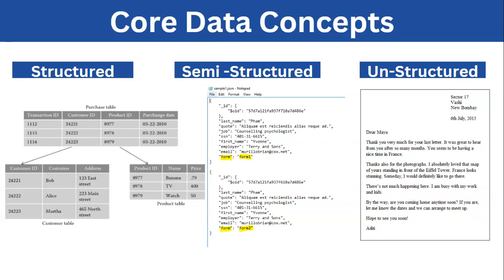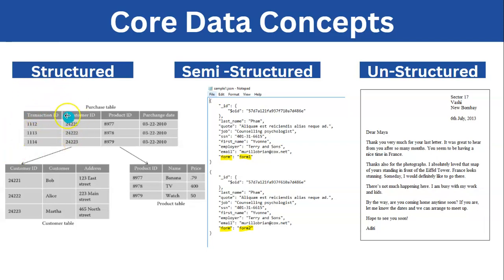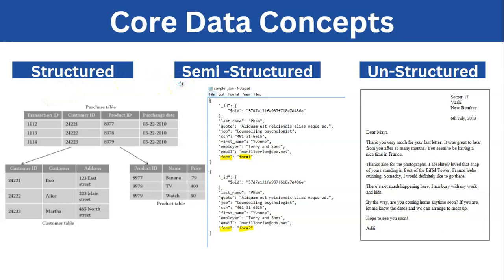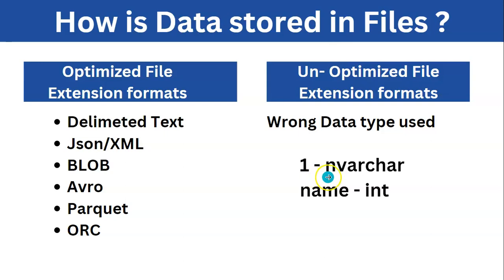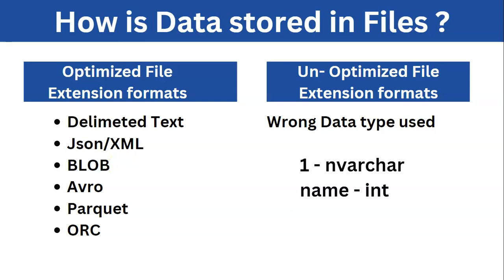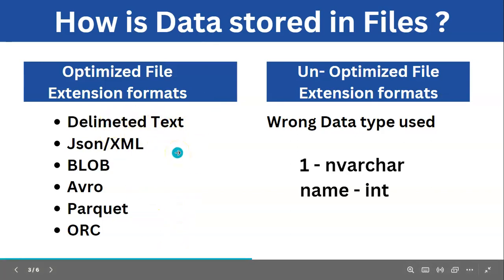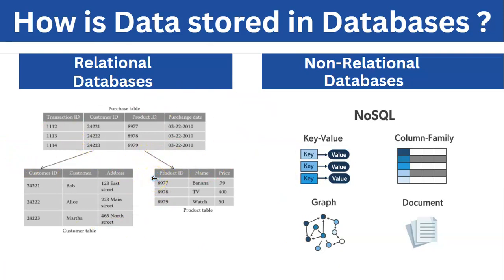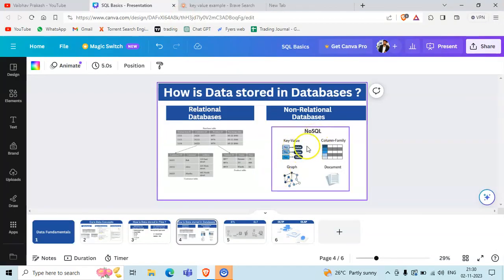Data Fundamentals 1 | Basics of Data | Basics of Data Analysis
In this video, I have covered the basics of Data. Topics covered are -

- Data and their types
- Databases
- Relational Databases
- Types of Non - relational Databases
- RDBMS
- Youtube Video